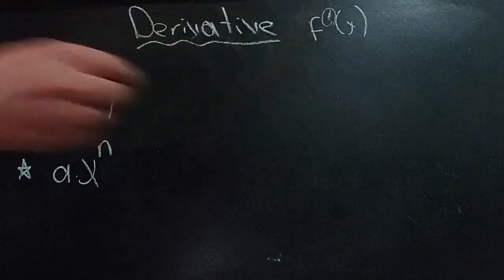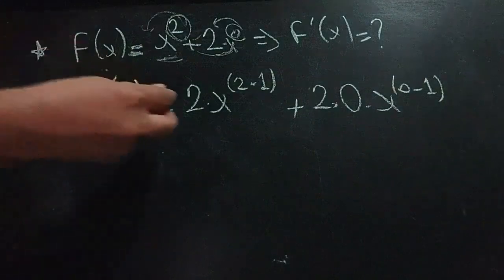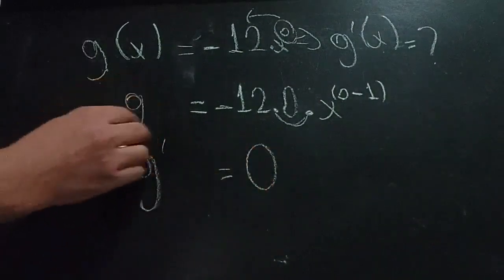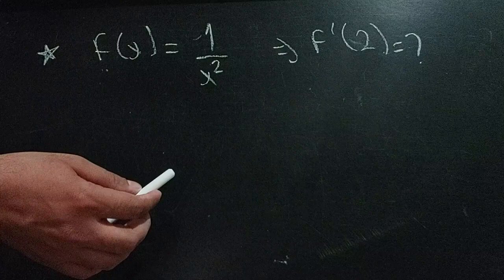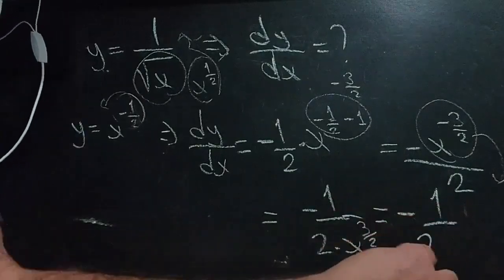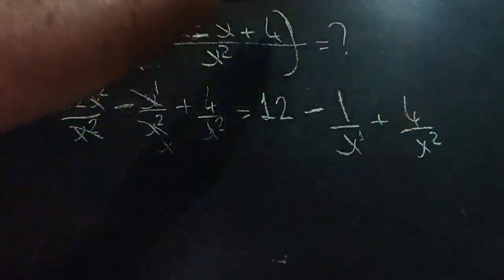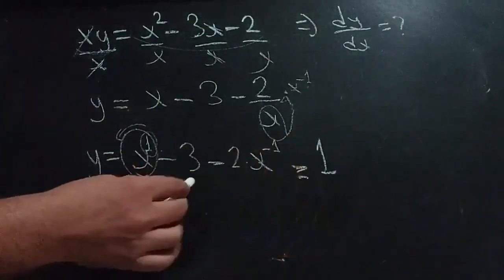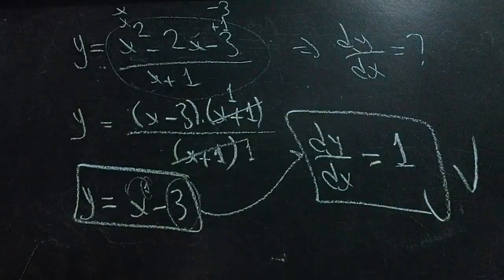Derivatives Essential Rules for Functions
Hello Math Lovers! 🌟
Join us in this video as we unravel the essential rules for finding derivatives of functions.

We'll simplify intricate concepts with clear examples, providing step-by-step insights to make understanding derivatives a joy for all math enthusiasts.

Highlights:
Derivative Basics: Grasp the fundamentals of derivatives and their significance in calculus.
Key Derivative Rules: Explore essential rules like the power rule, product rule, and chain rule, demystifying their application.

Practical Applications: Gain insights into real-life scenarios where derivative rules play a crucial role.

Whether you're a dedicated math lover or someone looking to deepen their mathematical knowledge, this video is designed to make derivative rules accessible and enjoyable.